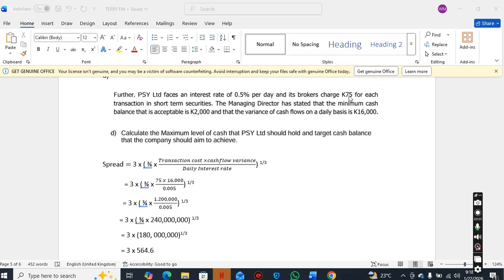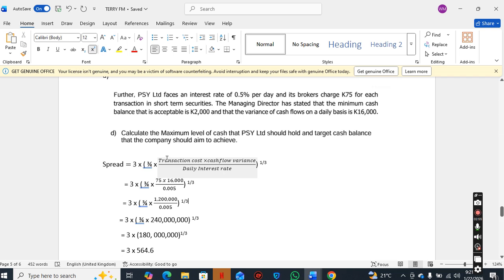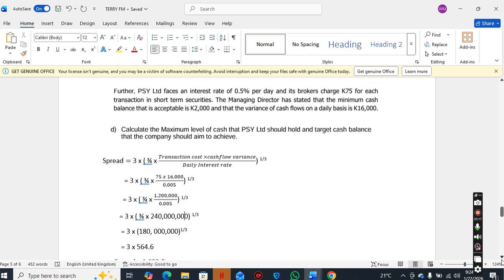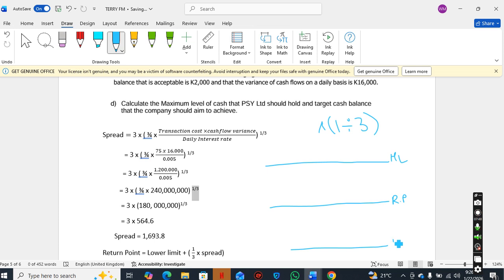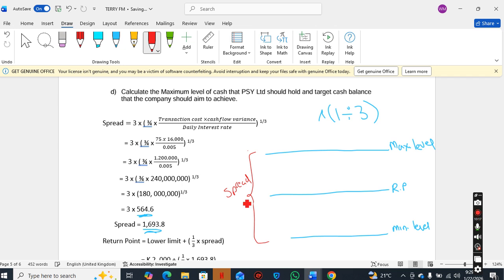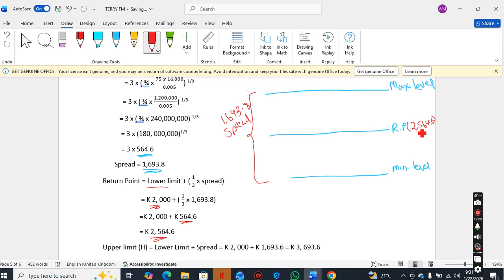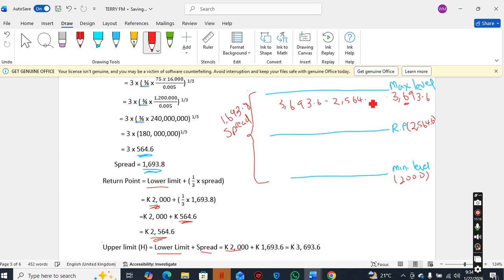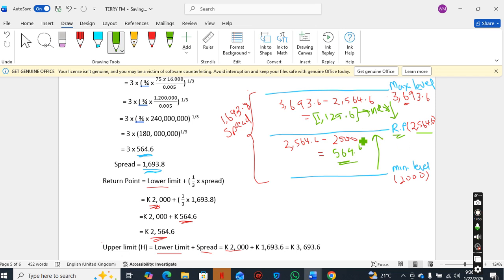CASH MANAGEMENT MILLER ORR MODEL